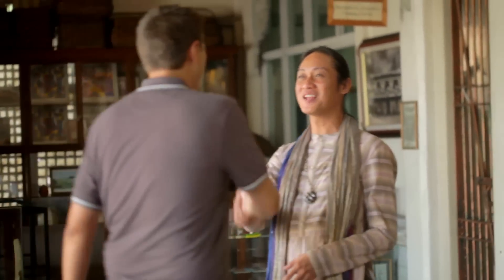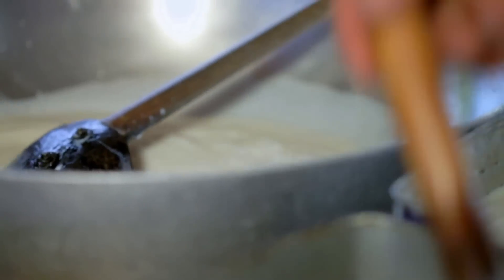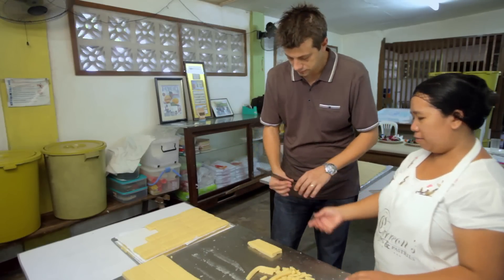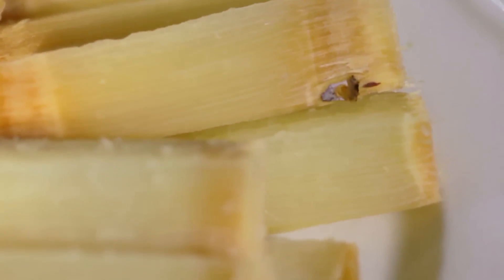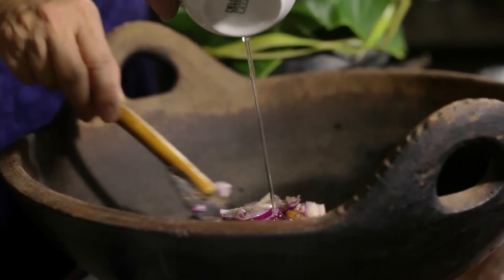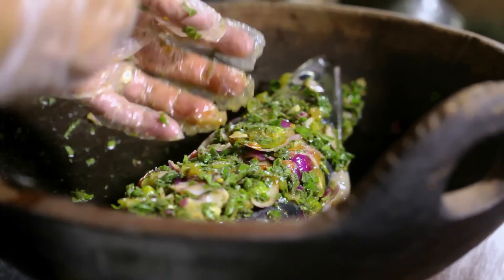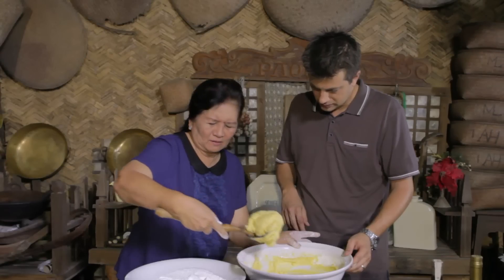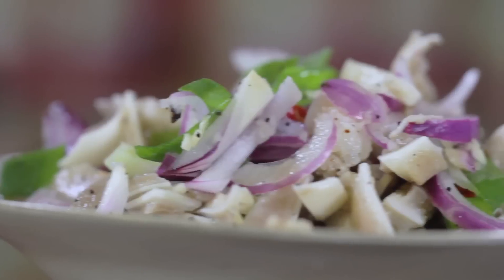Market to Master : Philippines : Episode 5 FULL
Catch Chef Hylton Le Roux as he heads to the province where all Filipino cuisine originated from. This double episode feature takes you from 1700 Pampangaan cooking to present day methods.